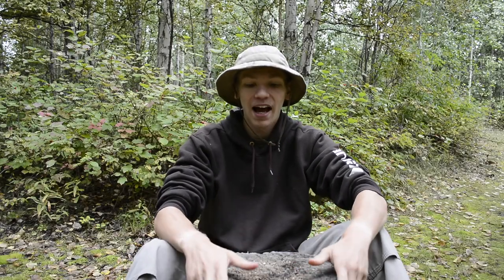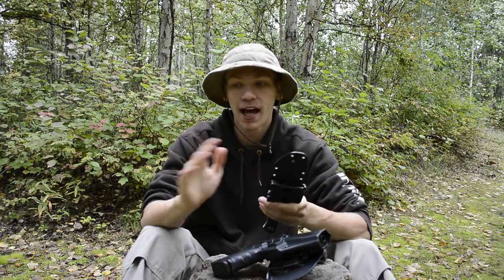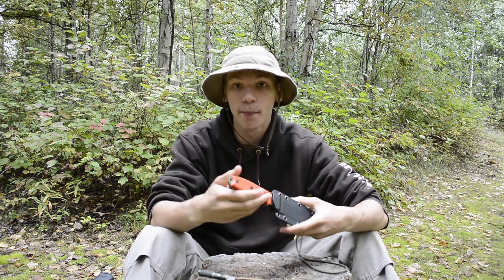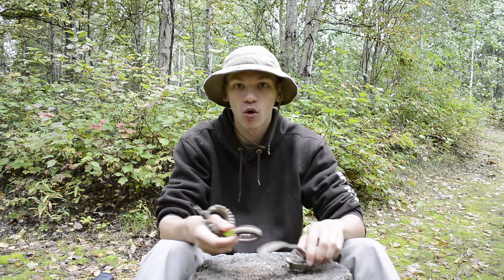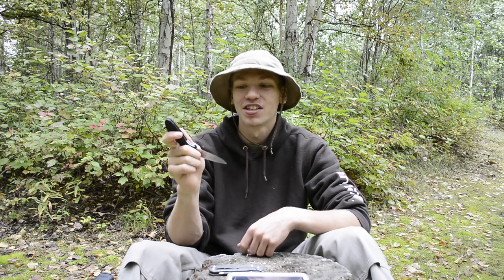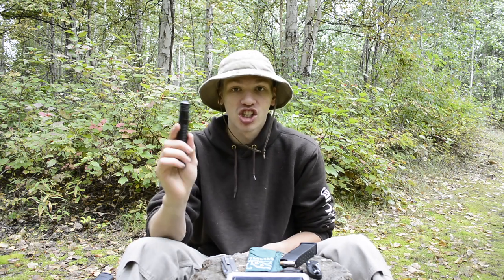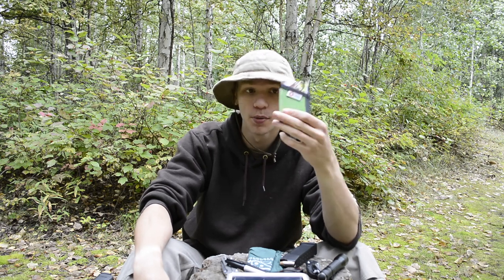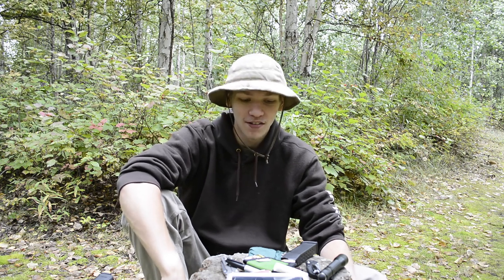My Everyday Carry, September 2017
Okay guys, here is what is on me, every single day, for the month of September, in the wild country of Alaska!

Alyeska bushcraft outdoors gear fun woodsman outdoorsman adventure adventurer video woods forester forest outside Alaska knives alaskan EDC Everyday Carry 2017 my fall